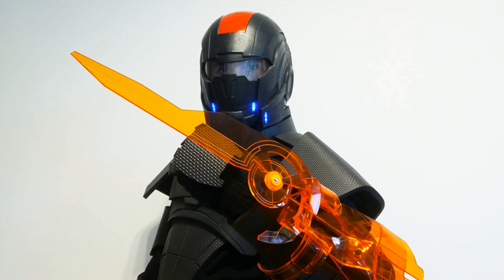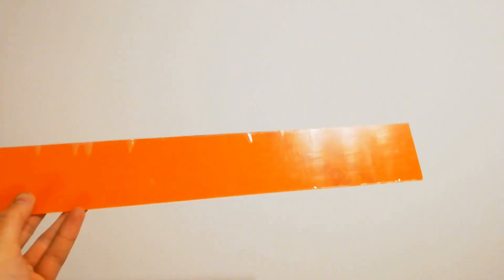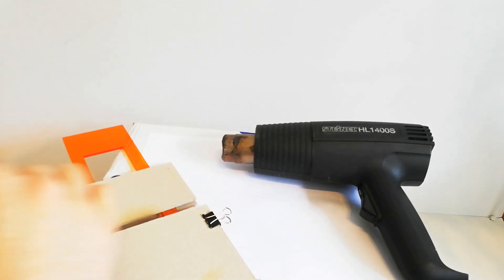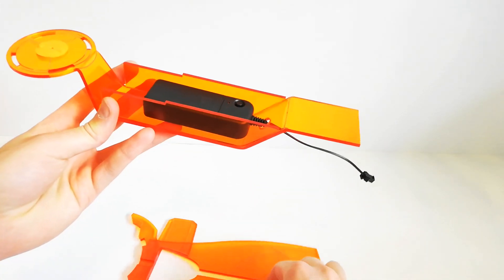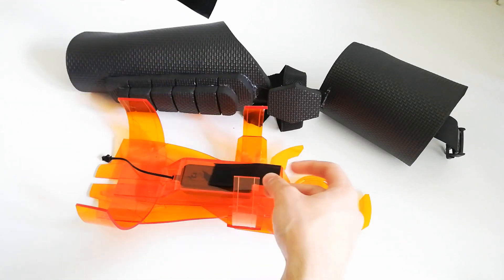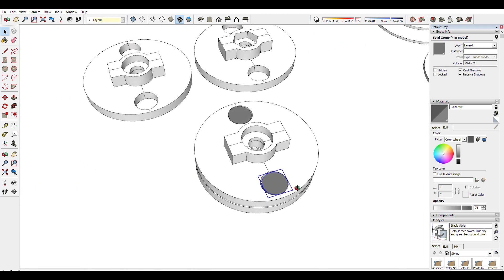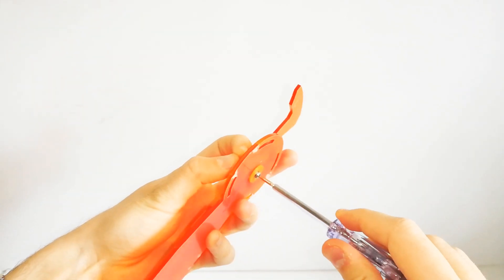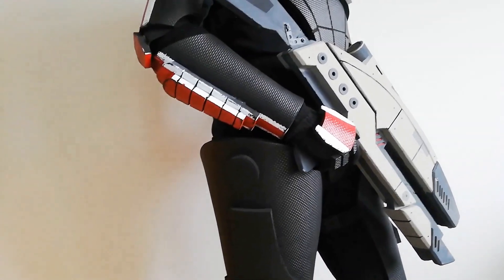Custom omni-tool with retractable omni-blade! (from Mass Effect)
Hey!
My N7 Armor cosplay is finally ready! This custom-made omni-blade culminates the project I started 9 years ago. I hope you enjoy it as much as I do! :)

Filmed to celebrate the arrival of the Mass Effect: Legendary Edition.

Feel free to check out some of my other Mass Effect related stuff!: